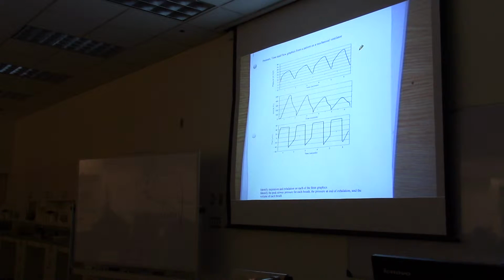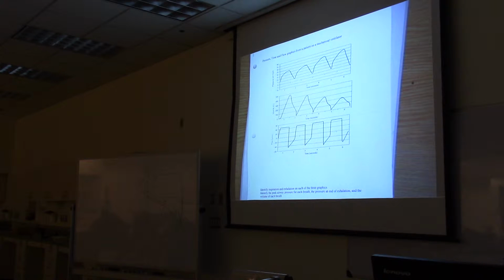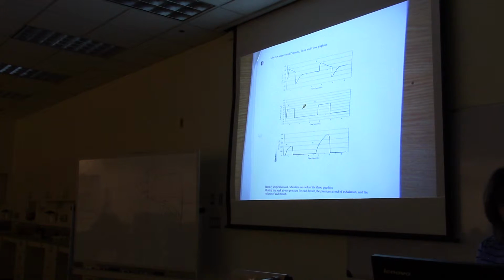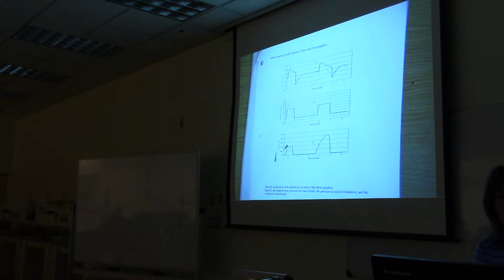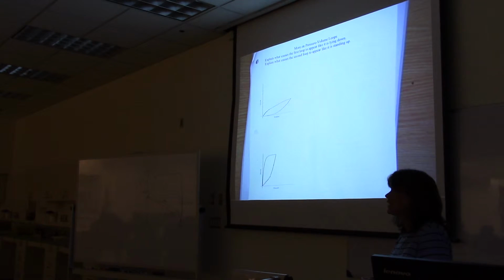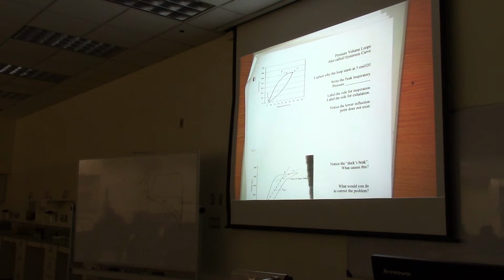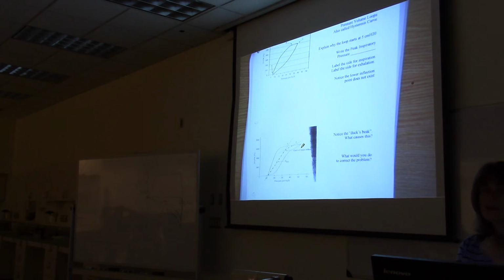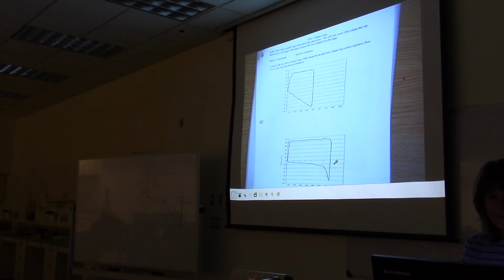Pressure, Time, and Flow Graphics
Vent graphs